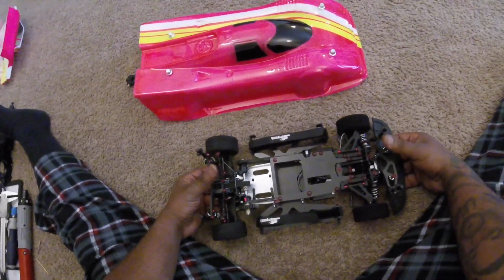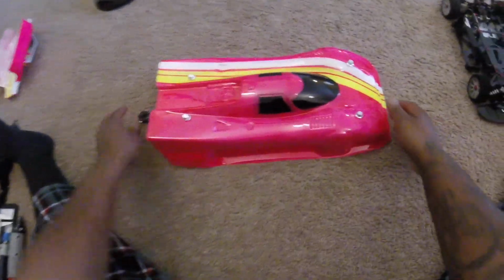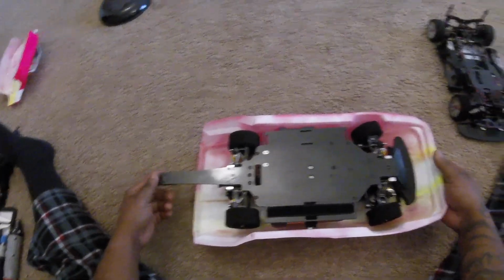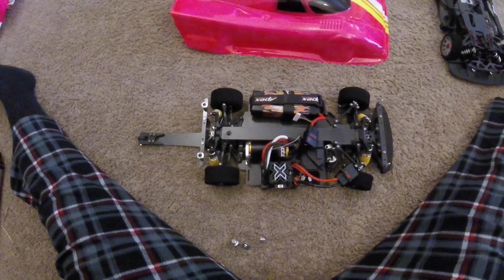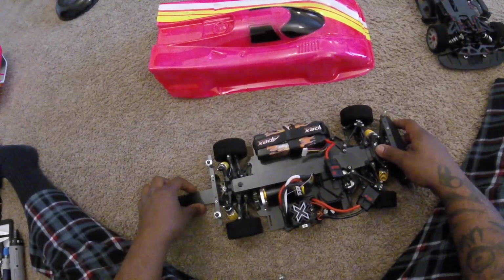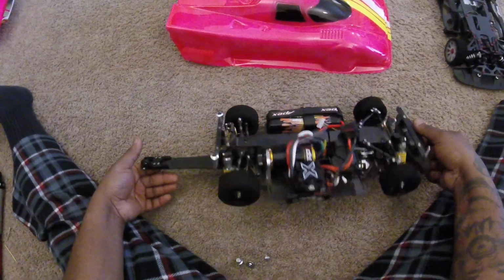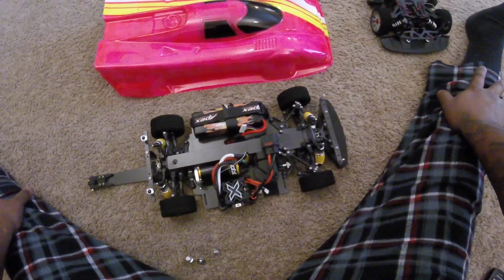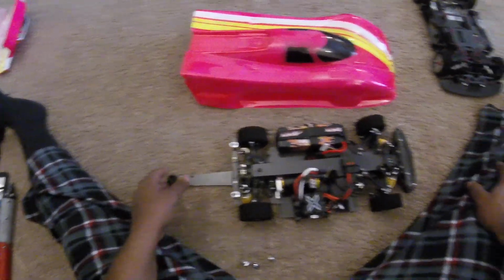Builds: Serpent 750e and 4Tec 2 0 HD 1080p